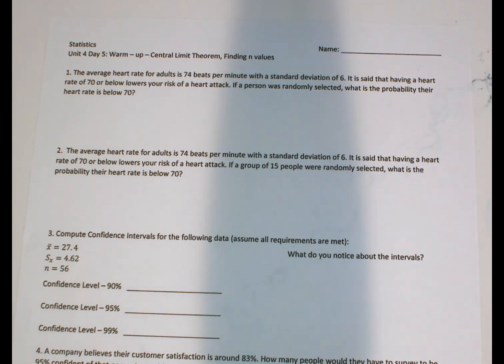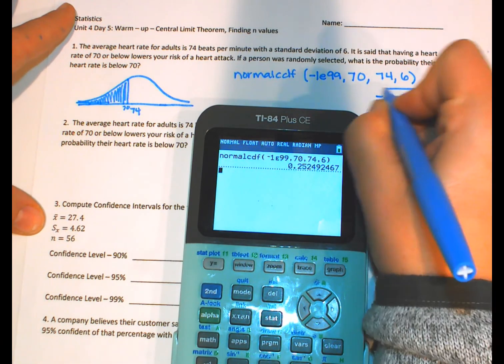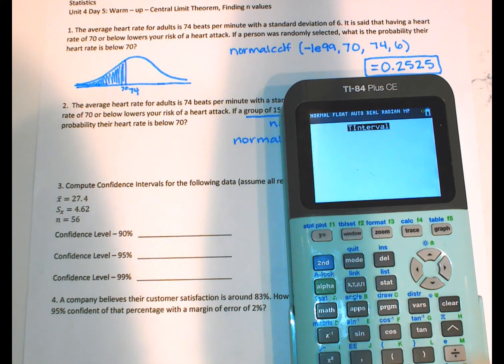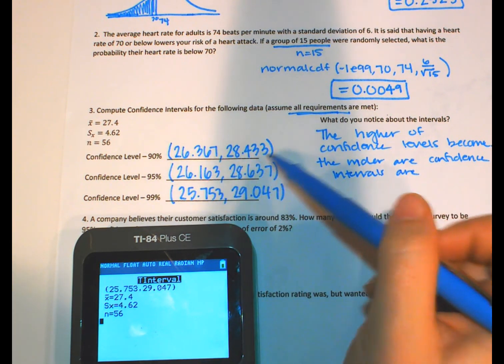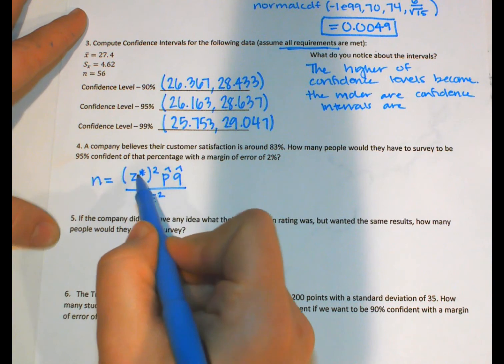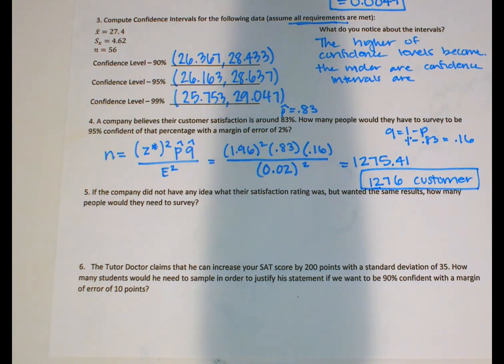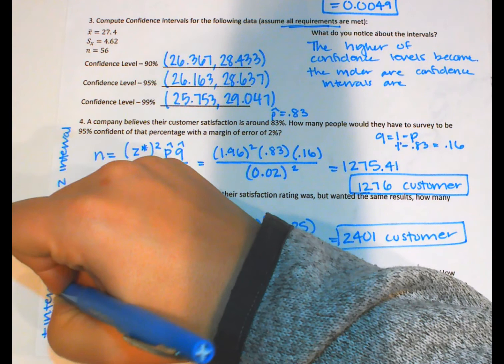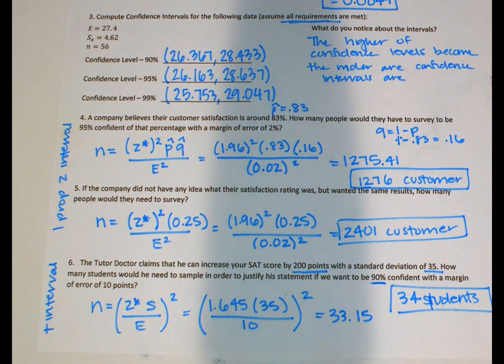Unit 4 Day 5